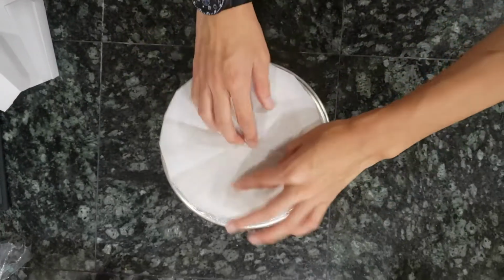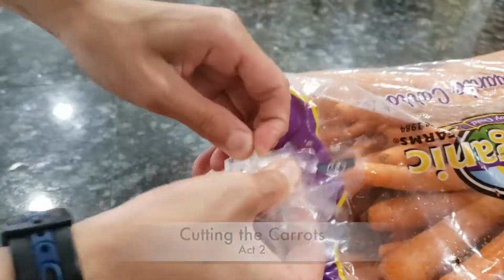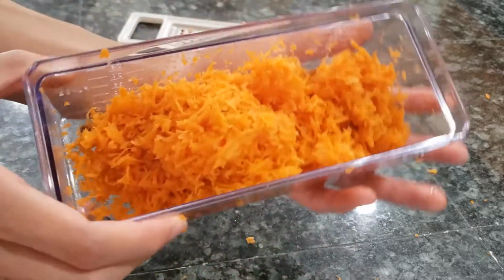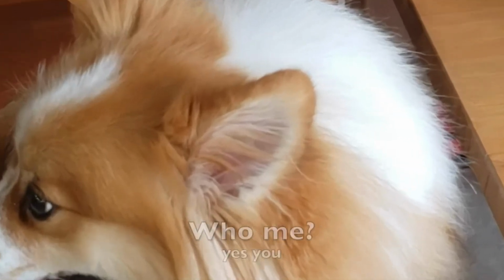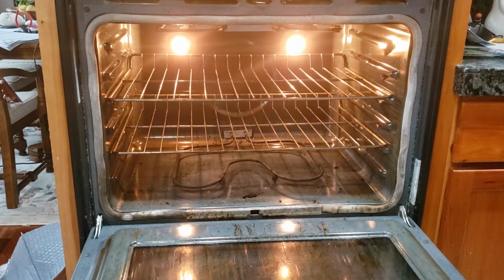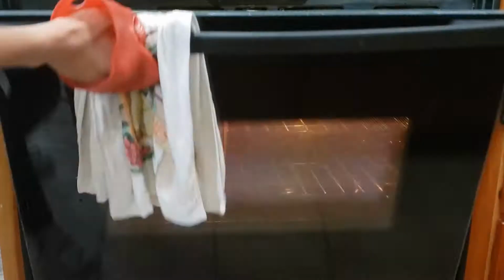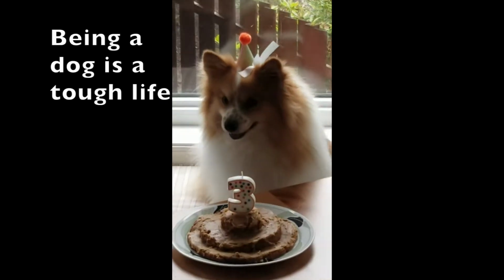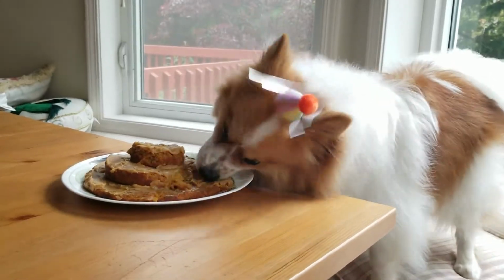The Tale of the Birthday of Max: A Shakespearean Comedy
Hello. Welcome to this channel. "The Tale of the Birthday of Max" is a video about me making a cake to celebrate my dog's third birthday. Cooking in Quarantine- one could call it. This is one video in a long series that I plan on using to document my learning process during my school's Personal Project. I hope you enjoy it!

Additionally, if you do see something that is potentially wrong in the video (whether insensitive comments, violation of copywriter, etc., simply comment below and I will try to address the problem!)

Happy Birthday, Max!